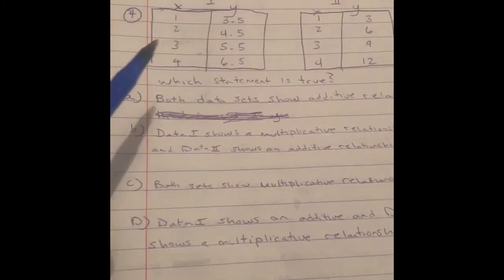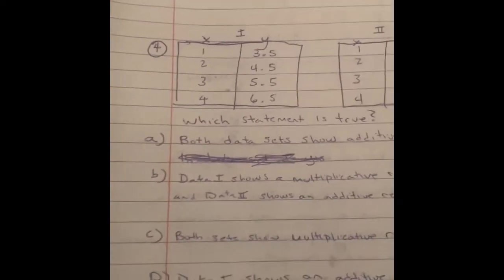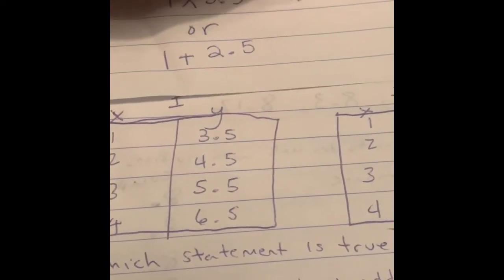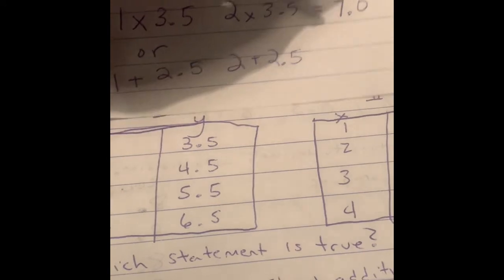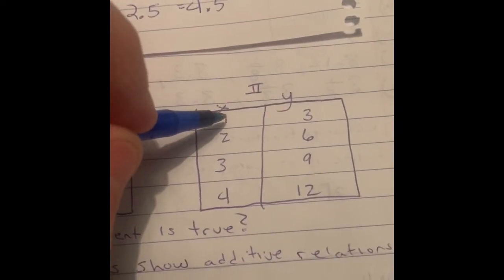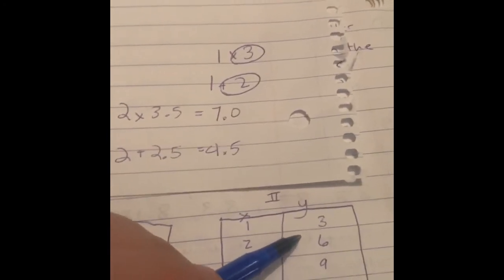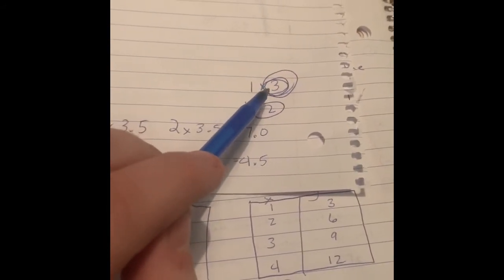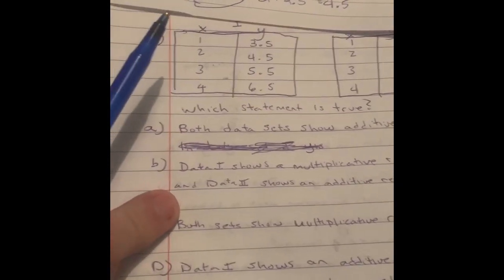12/9 HW Pt. 2